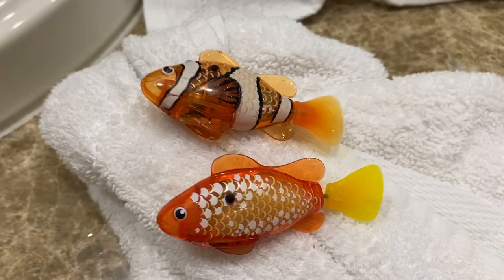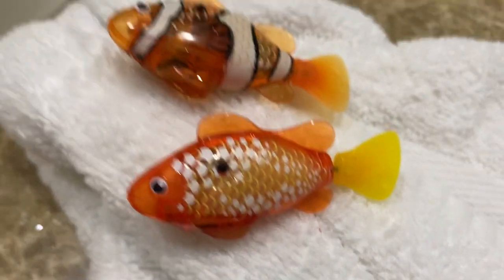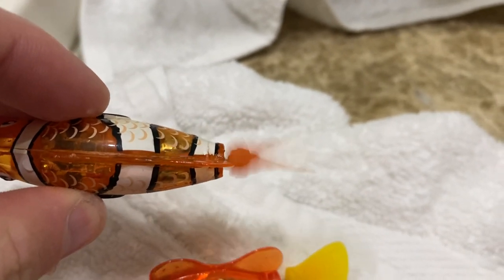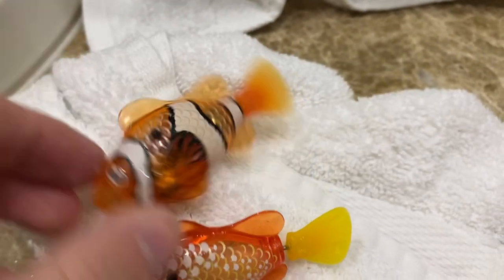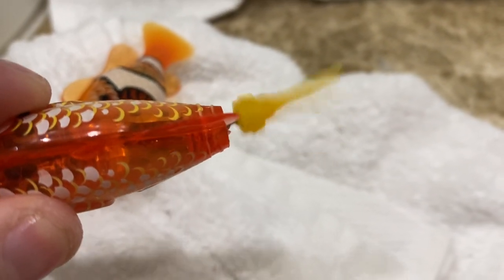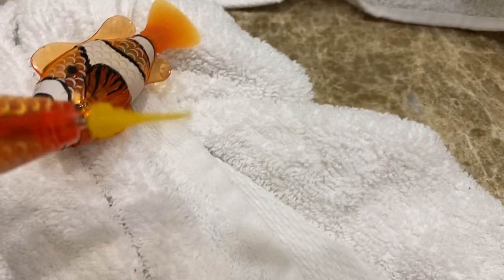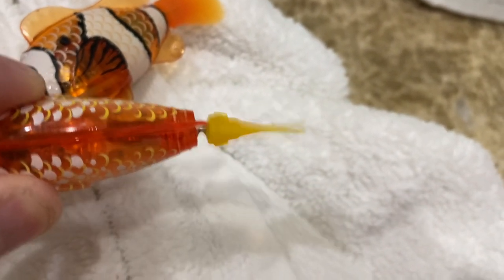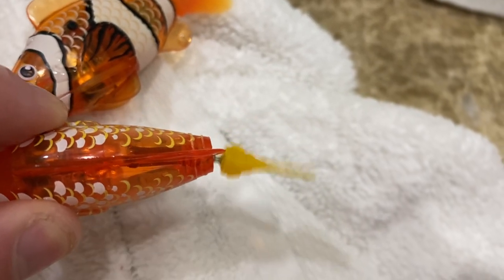Tail Programming Speed Comparsion Zuru Alive Robo Fish Color Change Series 1 & 2 Vs. ￼Series 3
These are my hexbug aquabots and zuru robo fish, a popular item on this channel.

This is a demonstration to display compare these unique robots in action.

Also, I did not waste this much water as seen in the video. I collected this water from the rain outside. 😆